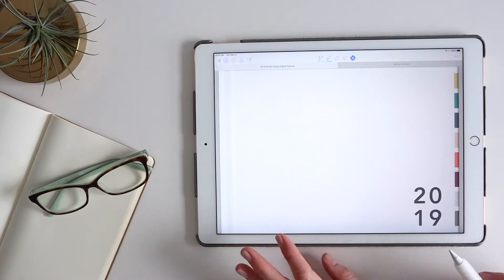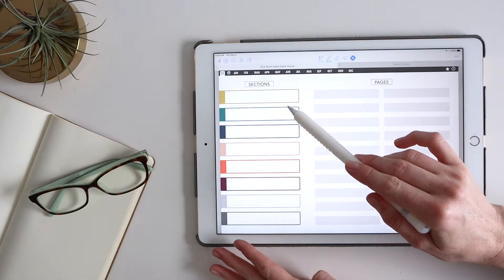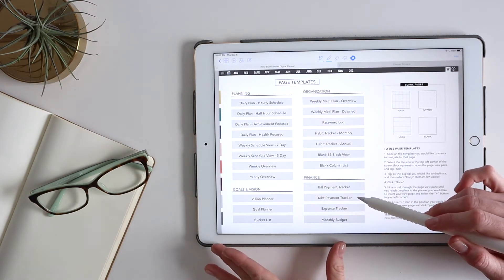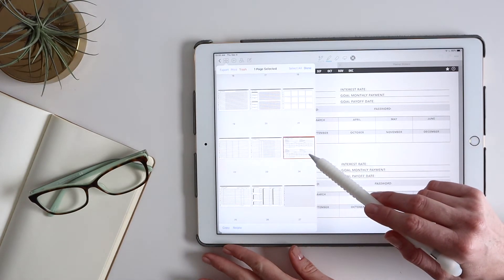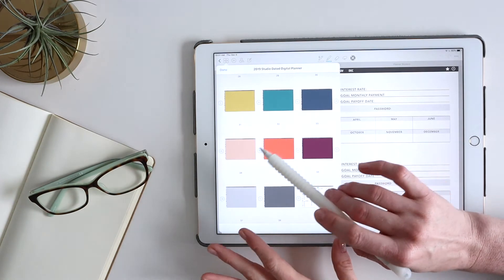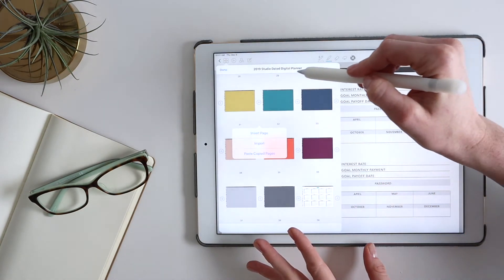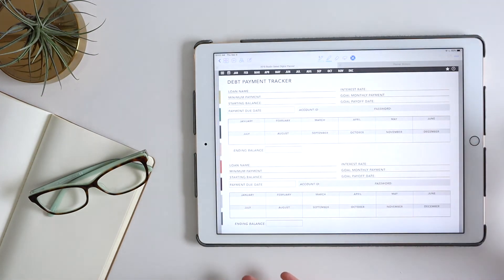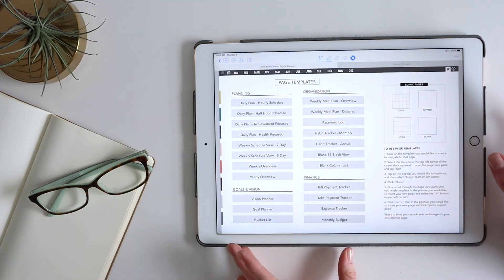Adding a New Page to your Digital Planner in Goodnotes